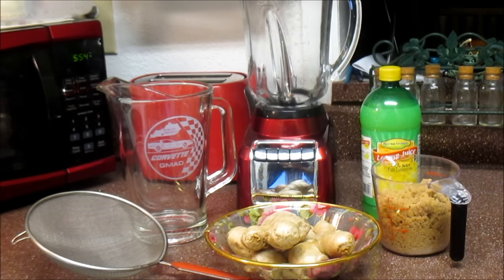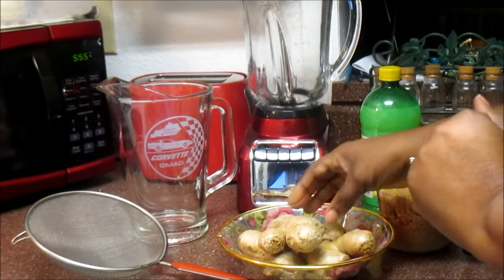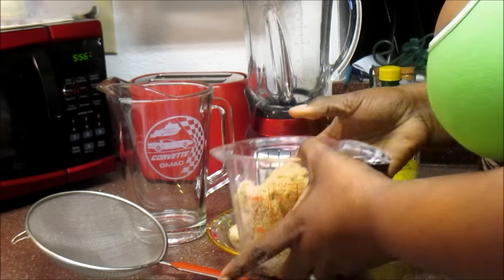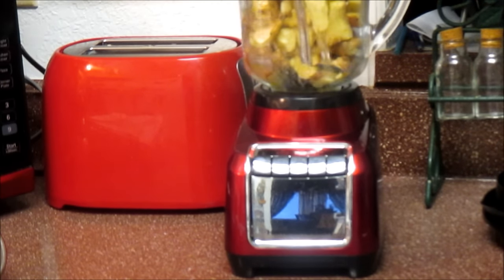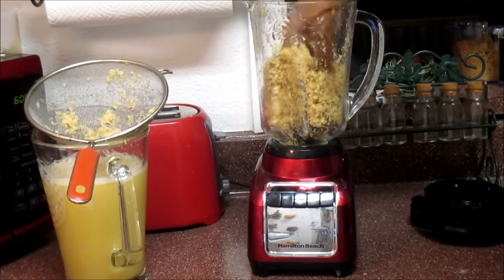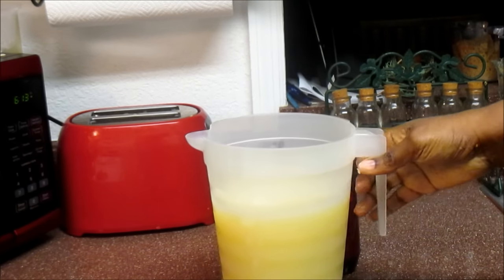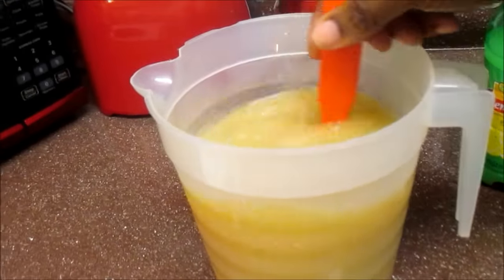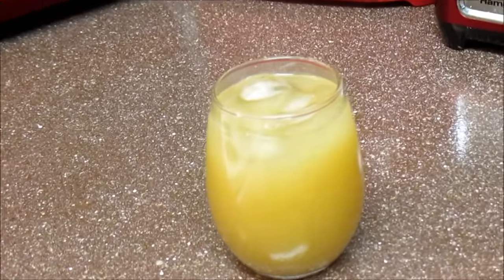HOW TO MAKE JAMAICAN GINGER JUICE RECIPE 2016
HELLO GUYZ
HERE I SHARE ANOTHER GREAT RECIPE WITH YOU
HOW TO MAKE JAMAICAN GINGER JUICE RECIPE
HOPE YOU ENJOY THIS RECIPE/VLOG

Category
Howto & Style

License

Category
Howto & Style